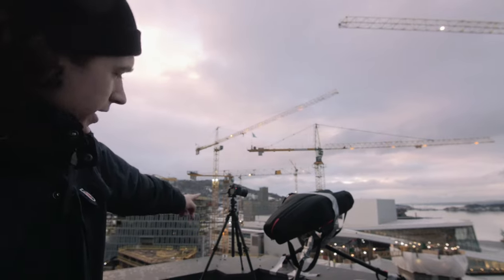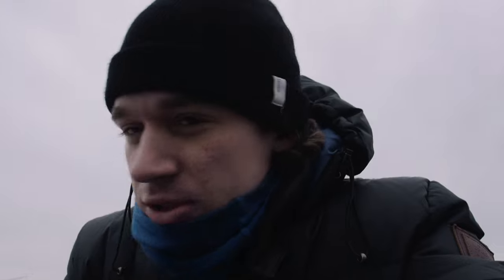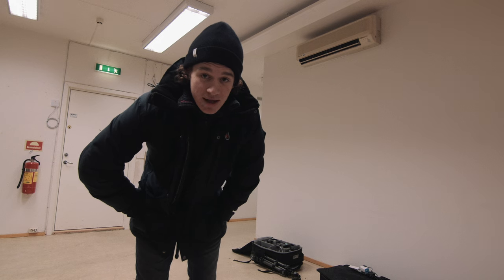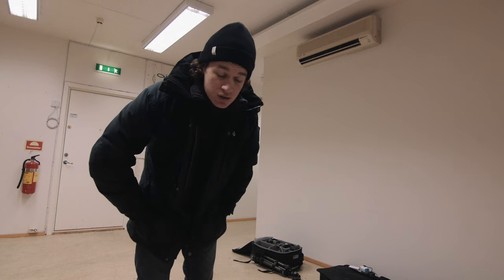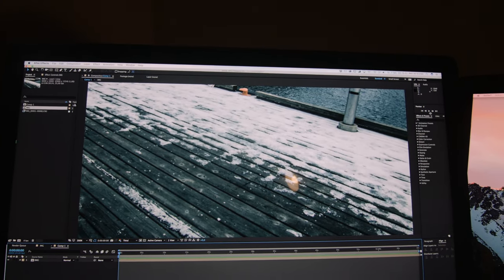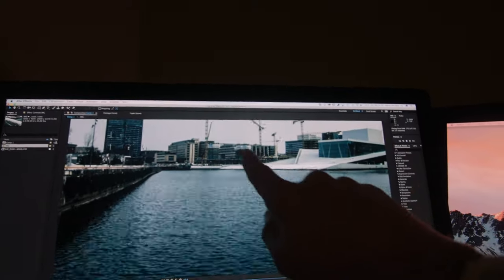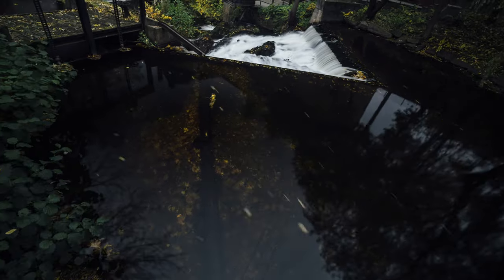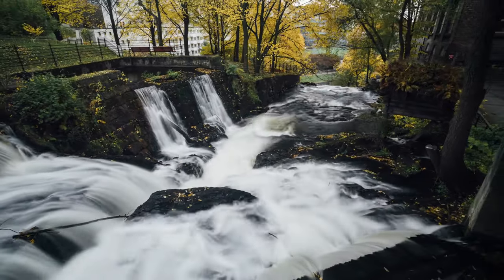Construction Time-Lapse Vlog 4 - 100 FEET TIME-LAPSE OVER WATER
Join me on a time-lapse project from start to finish!

It was finally time to get out my Syrp motion control gear! I was trying out the Syrp Slingshot in some pretty heavy wind, pushing it to its limits.

Time-lapses produced by Turbin Film.